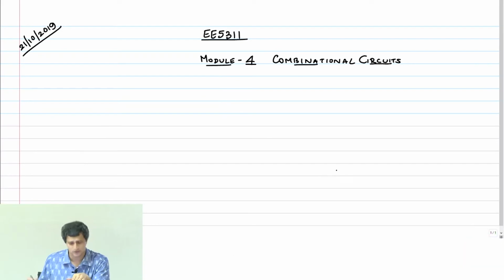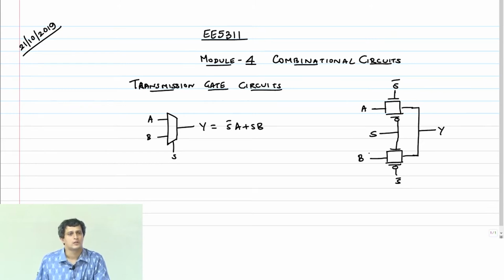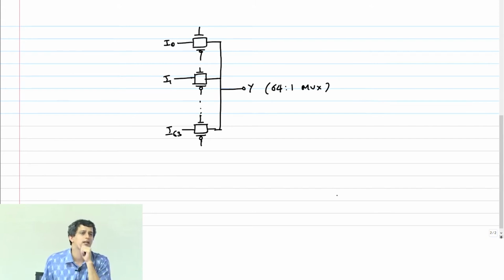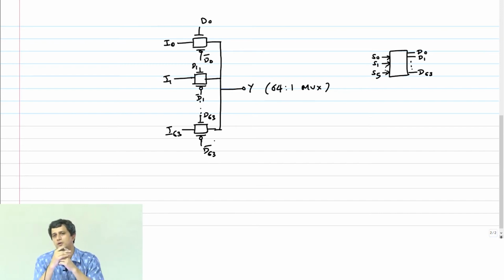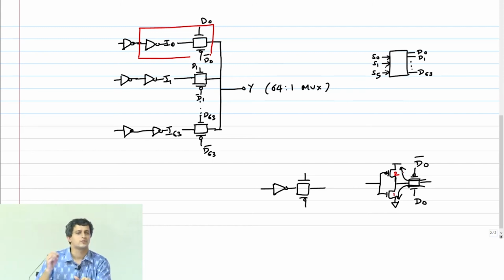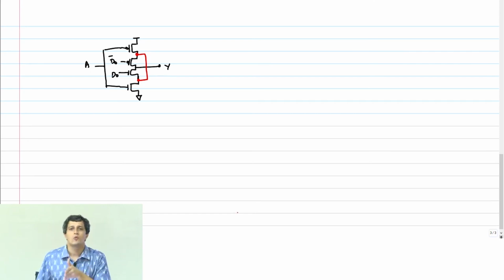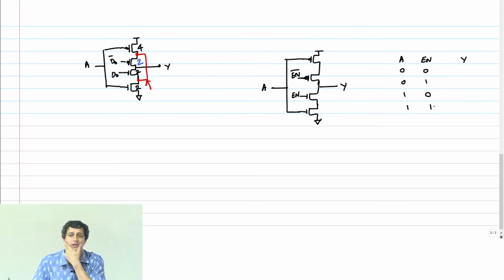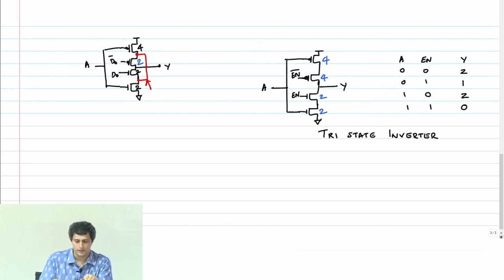CombCkt - 20 - Transmission Gate Logic